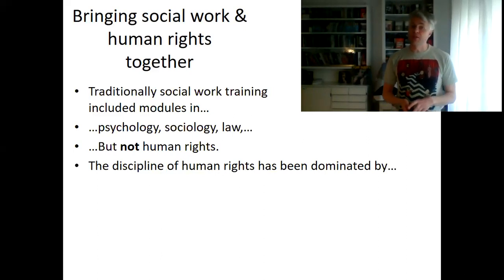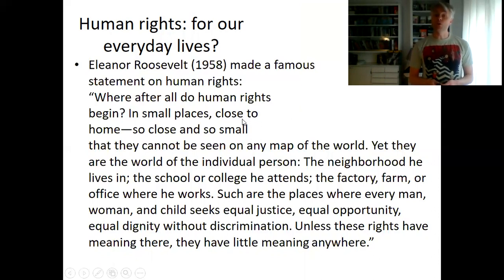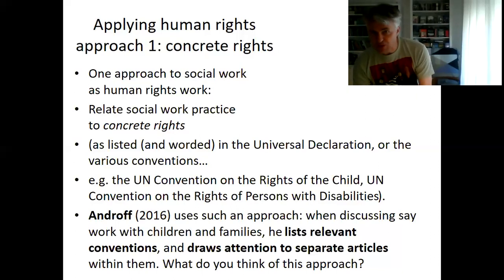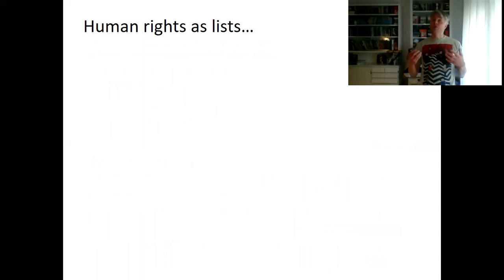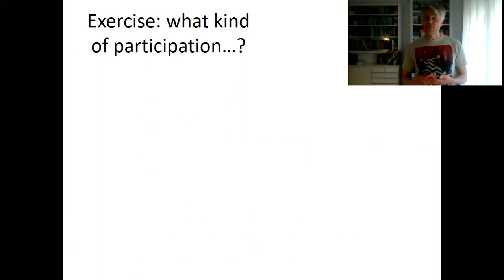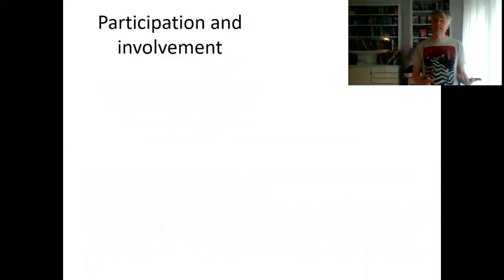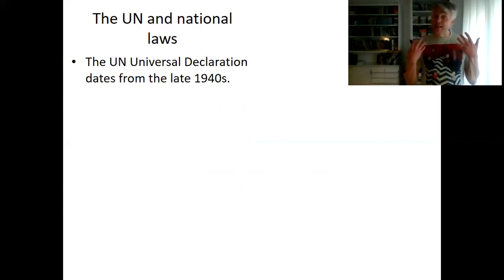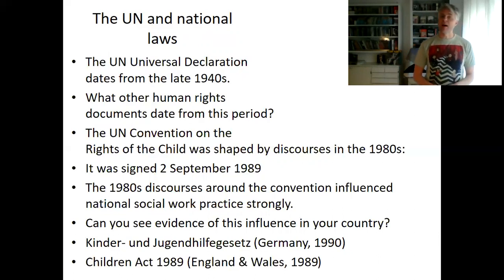Human rights social work 2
Since the mid-1990s human rights discourses have had an intriguing influence on social work discourses. This week’s lessons come in four parts: an introduction to human rights; a consideration of convention/charter/law-based applications of the human rights concept in social work; a brief sketch of an alternative constructive/discursive use of the rights concept by Jim Ife; and an investigation of a rights-inspired theory, anti-oppressive practice. And this is just the tip of the iceberg: human rights is a concept which is really influencing international social work discourses. Watch this simultaneously with a (phone, zoom or skype) partner, as you will be invited to frequently pause and discuss questions.
These video uses ideas from chapters 7 and 13 of the English-language self-study learning book/ebook, ‘European and International Social Work’, Beltz/Juventa 2018. Find it in your library or grab the ebook. Other videos in this course will similarly summarize ideas from subsequent chapters.
Magnus Frampton teaches social work and English for specific purposes (social work) courses.
T-shirt: Twin peaks. I'll see you again in 25 years.